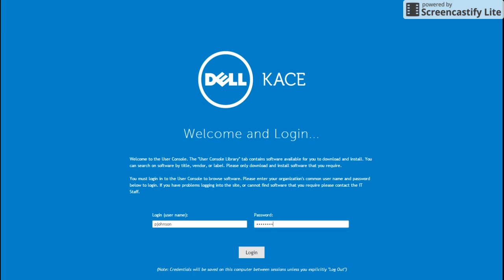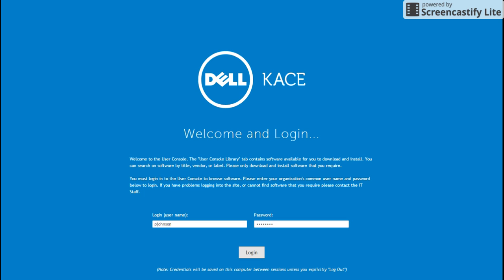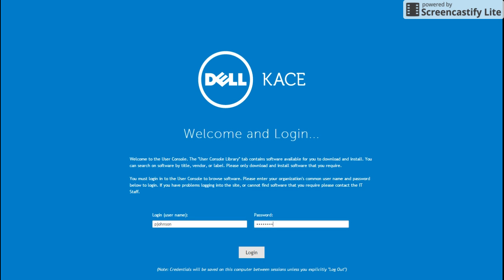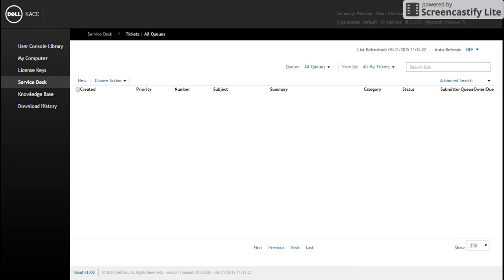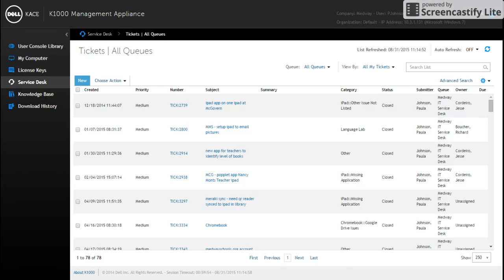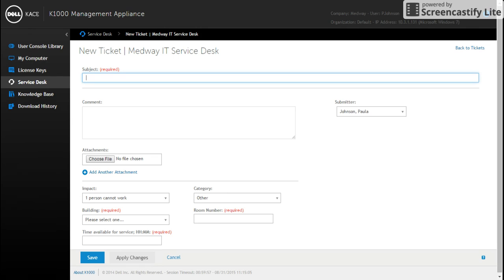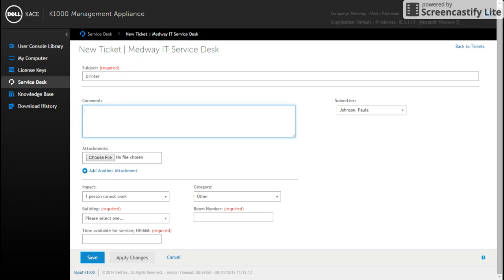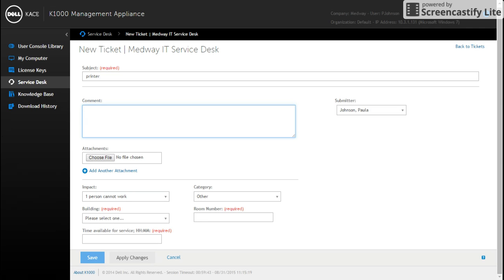How to put in a ticket